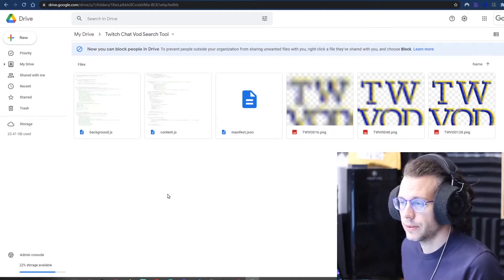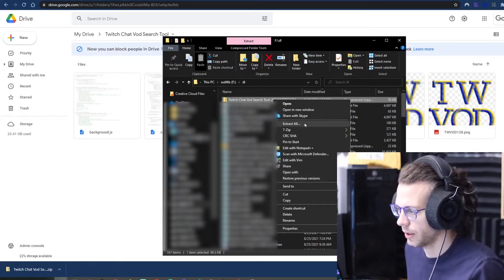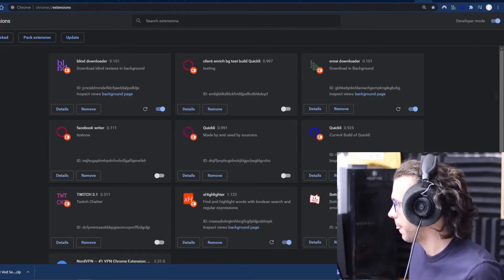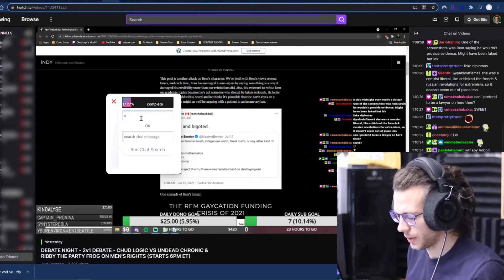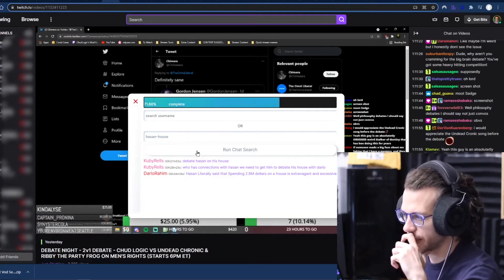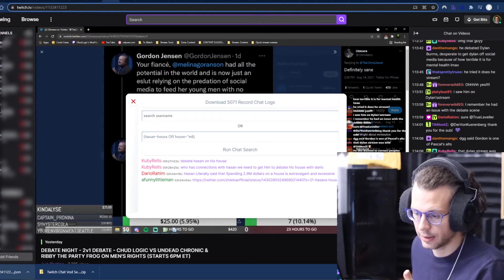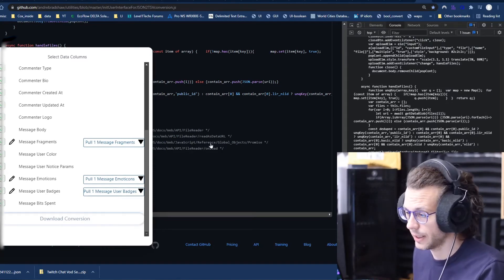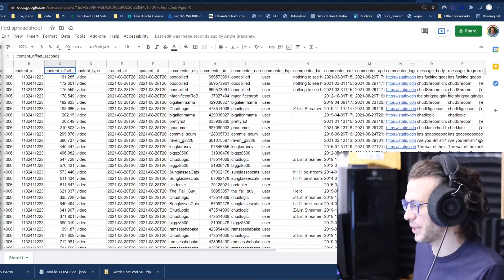Search Twitch VODs by Chat Logs, Find Timestamps, Download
An extension to allow one to search and download Twitch VOD Chat logs.

It assists with identifying timestamps on VODs by providing a tool for searching chat comments within a VOD. The idea is that if we are looking for some topic in a VOD, chat will be talking about it -- so we can find the comments and grab the timestamp off of the comment in the VOD.